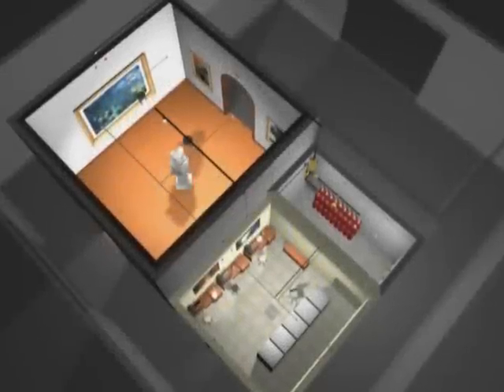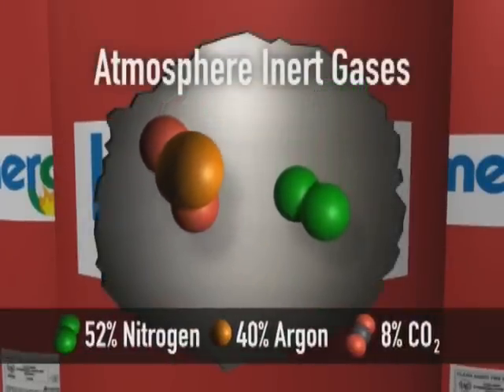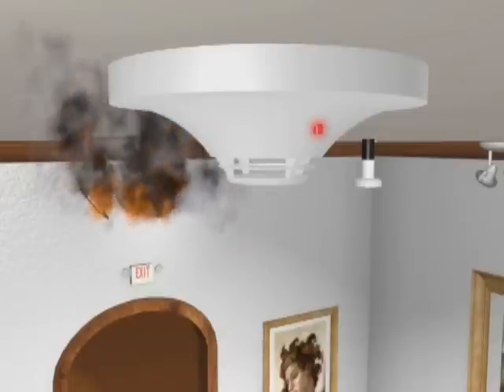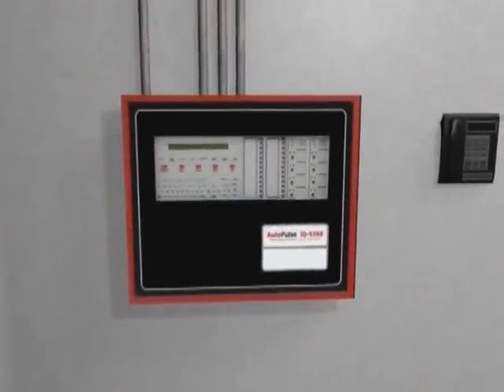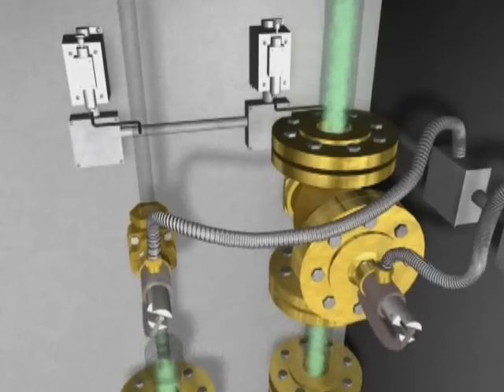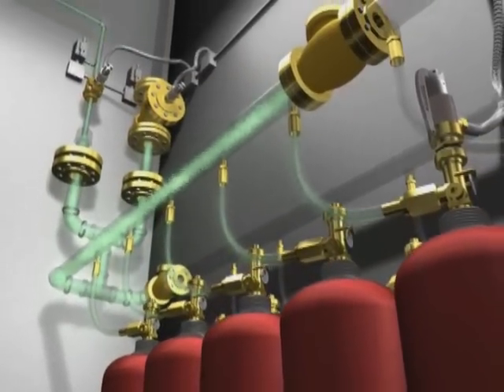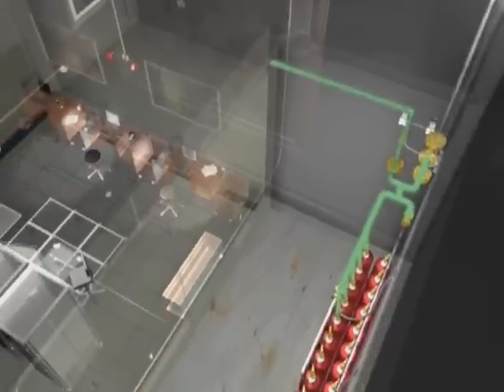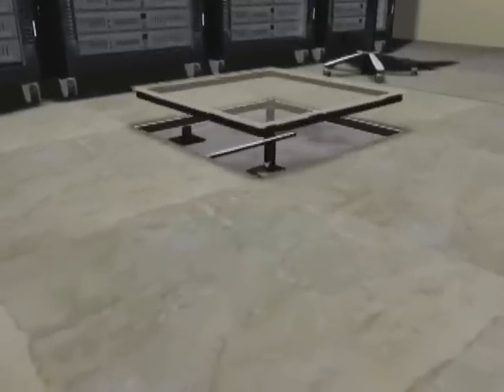Inergen Fire Suppression System Simulation